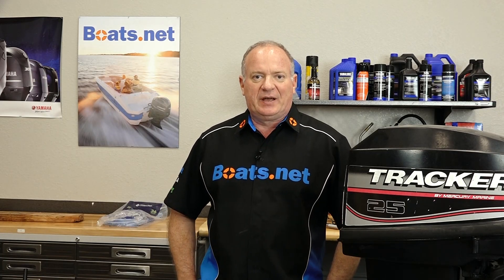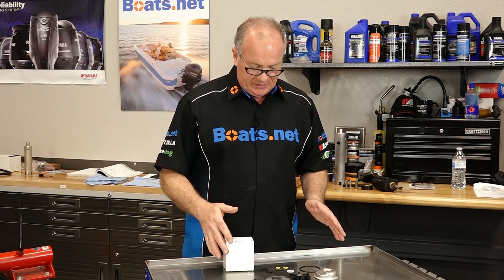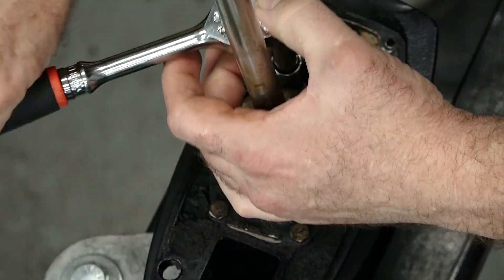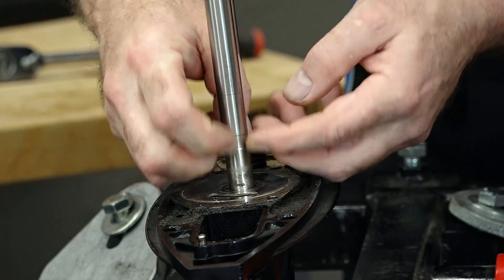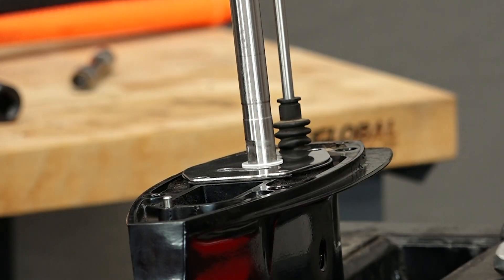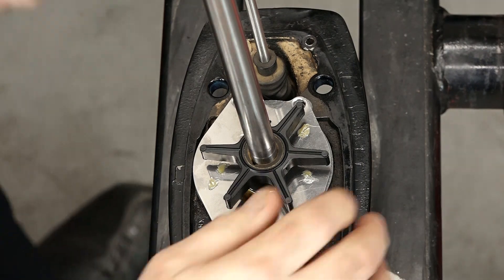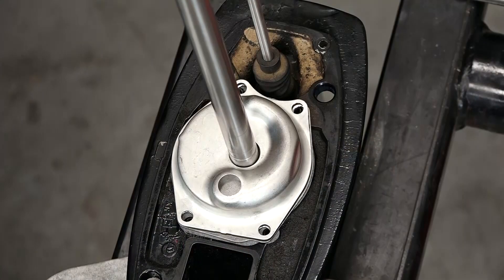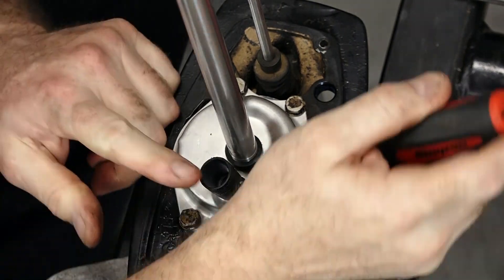Mercury Tracker 25 Water Pump Repair | Mercury Tracker Water Pump Replacement | Boats.net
Get a Mercury Tracker water pump repair kit along with marine grease

See how to replace the water pump in a Mercury Tracker 25 outboard in this video from Boats.net. The lower unit on our outboard has already been removed, and check below for a video that will show you exactly how to handle that part of the job.

We’ll show you how to remove the water pump on your Mercury Tracker, which is an easy job requiring just basic tools. Then, we’ll use our Mercury outboard water pump kit to install new components. We’ll replace the impeller on the Mercury Tracker along with the wear plate and housing.

See this diagram for a better look at the Mercury Tracker water pump assembly

VIDEO HIGHLIGHTS:
Disassembling the water pump - 0:45
Assembling the water pump - 1:50

In the video we’re working with a 2001 Mercury Tracker 25 outboard motor, but you may have similar steps for your Mercury outboard.